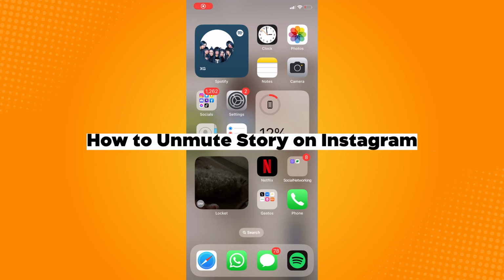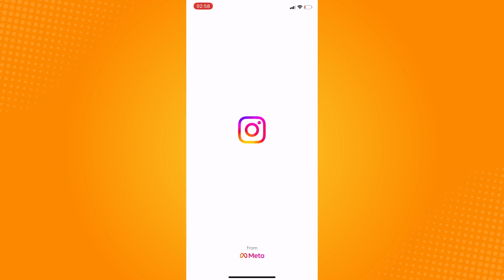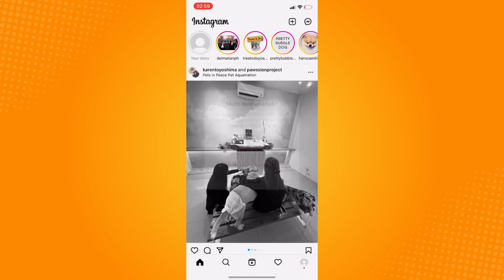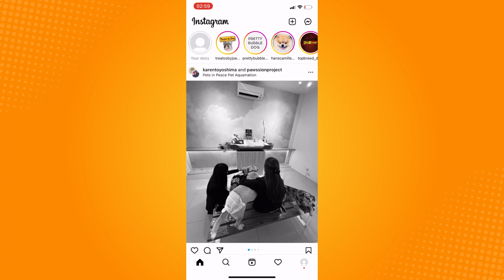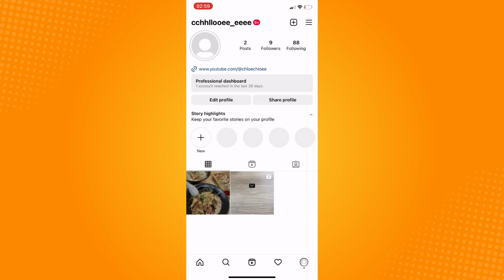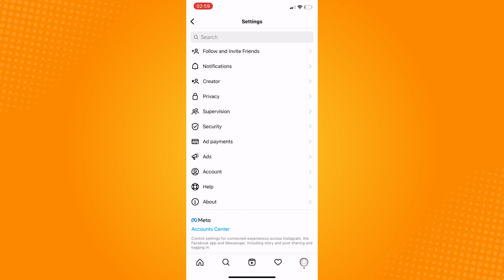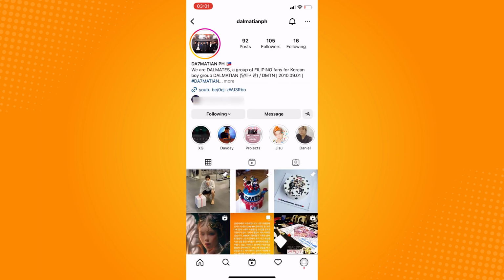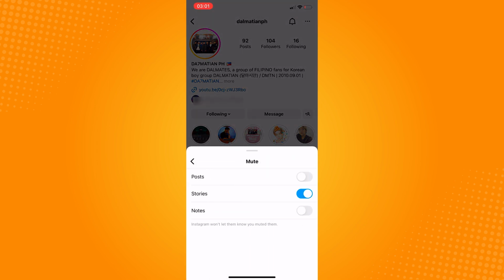How to Unmute Story on Instagram (2023)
Learn‎‎‏‏‎ ‎How to Unmute Story on Instagram

In this video I will show you‏‏‎ ‎how to unmute story on instagram